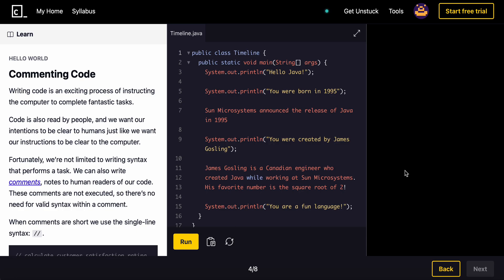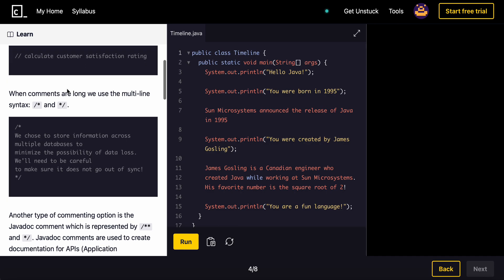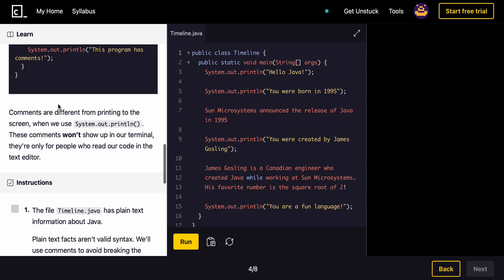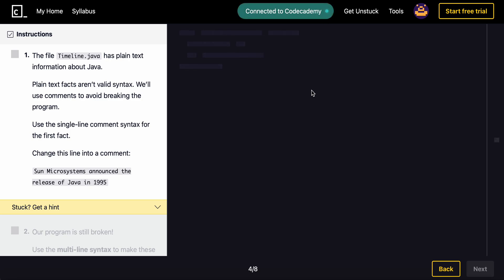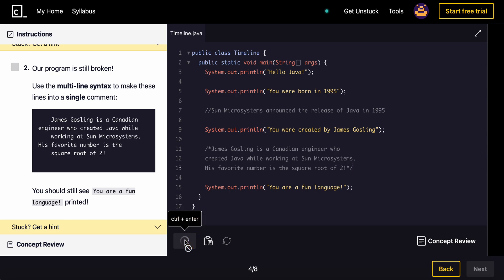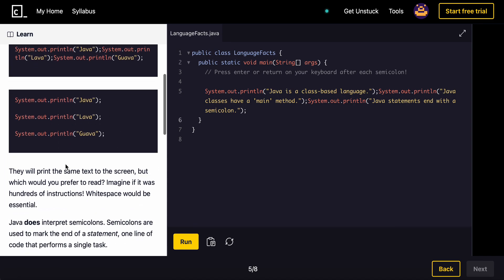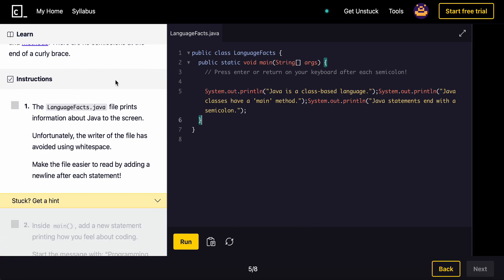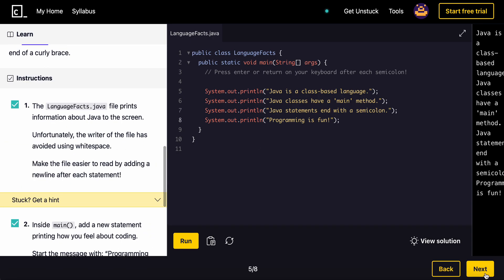Comments, Semicolons, and Whitespace in Java | Codecademy Java Series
Dive into the world of Java programming with our immersive Codecademy series, "Mastering Java Programming." Whether you're a coding newbie or a seasoned developer, this course is tailored to transform you into a Java wizard. We'll start from the basics, covering variables, loops, and gradually move into more advanced topics like object-oriented programming. But we're not stopping there! With interactive exercises, quizzes, and hands-on projects, you'll be writing Java code like a pro in no time. Get ready to conquer Java – because with this series, you can do anything now!